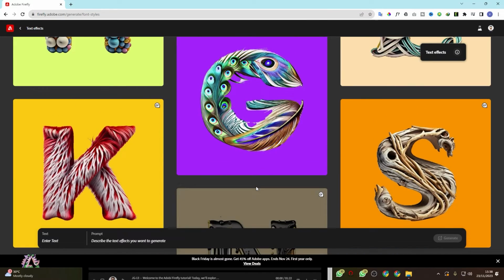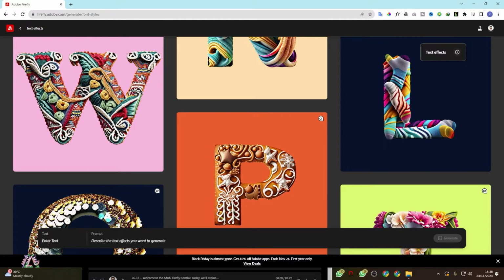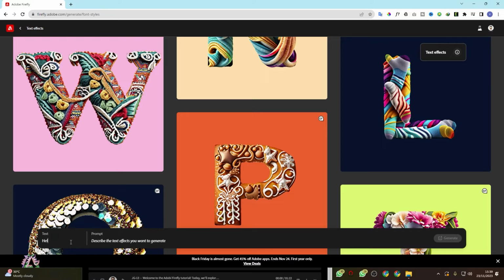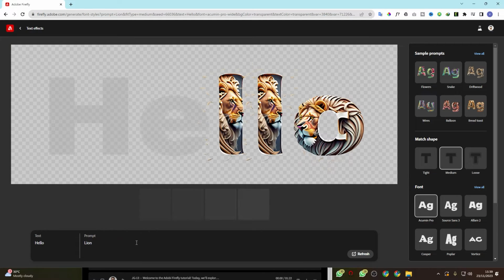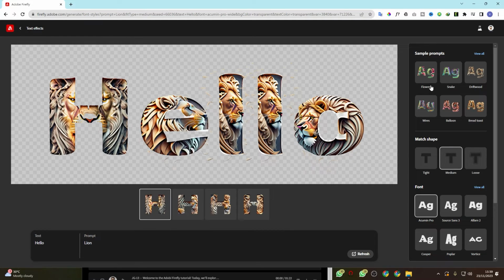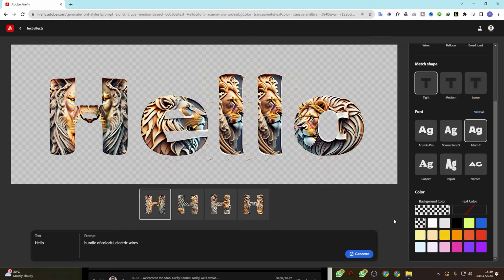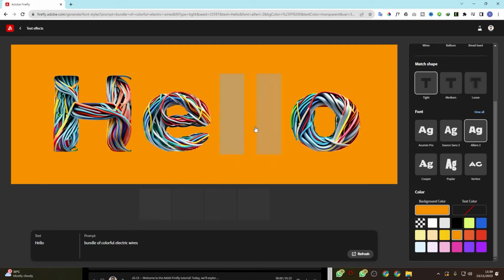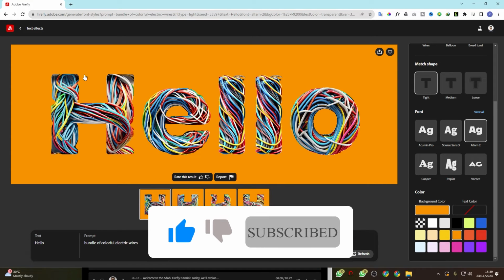Text Effects In Adobe Firefly 2024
Unleash the magic of text effects with our latest tutorial on Adobe Firefly 2024!